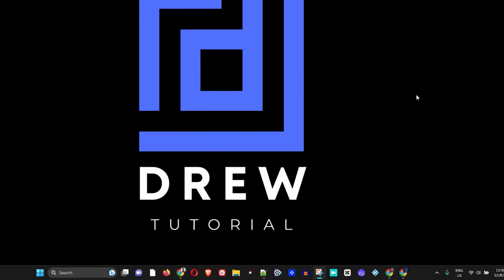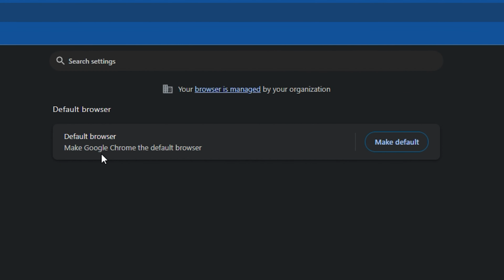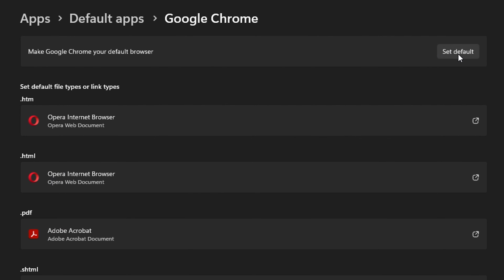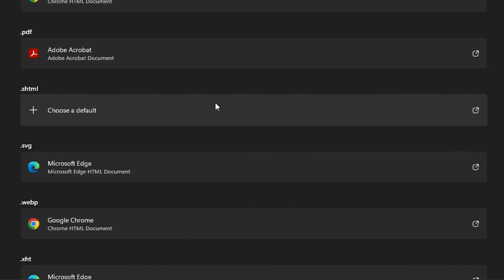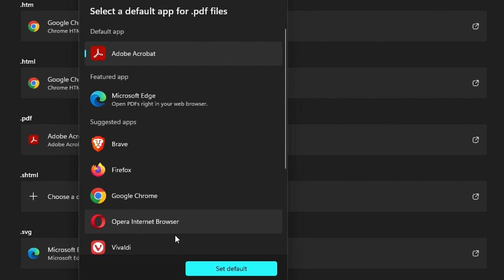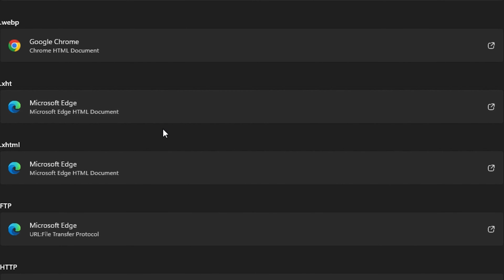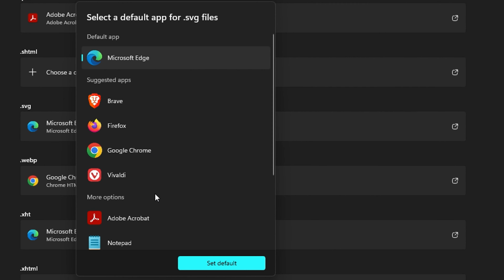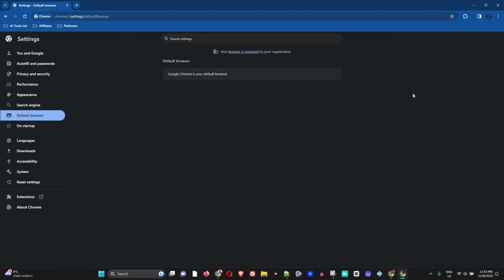How To Make Google Chrome Default Browser In Windows 10/Windows 11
In this Windows Tutorial, I show you how to make Google Chrome Default Browser In Windows 10/Windows 11.